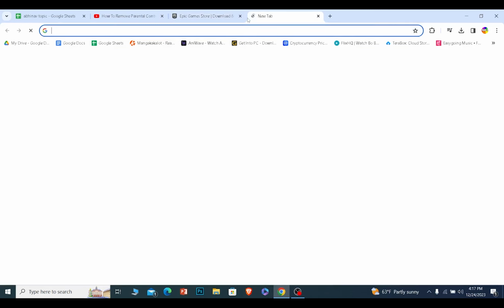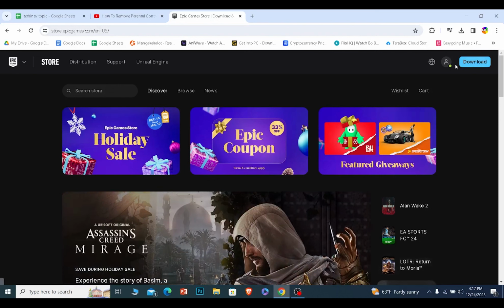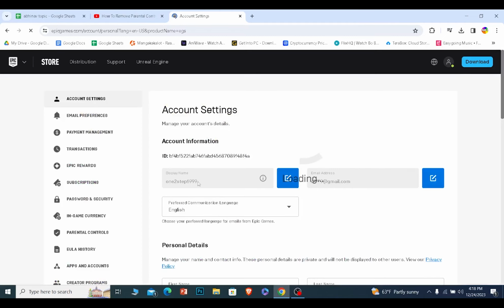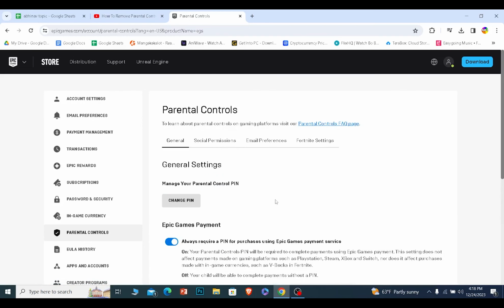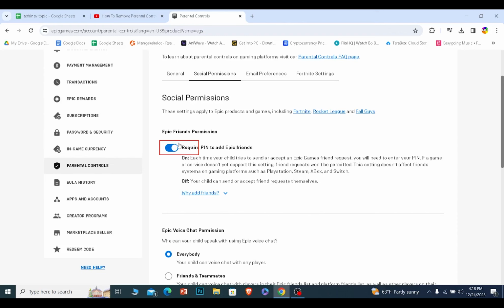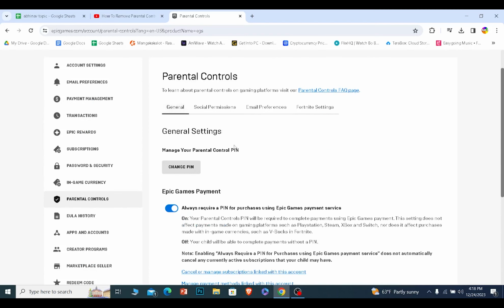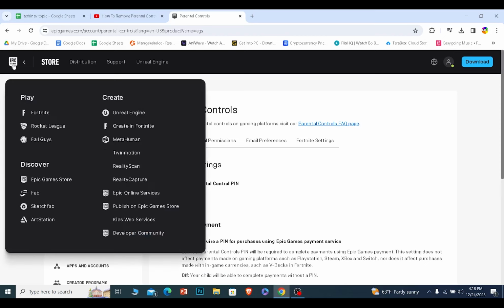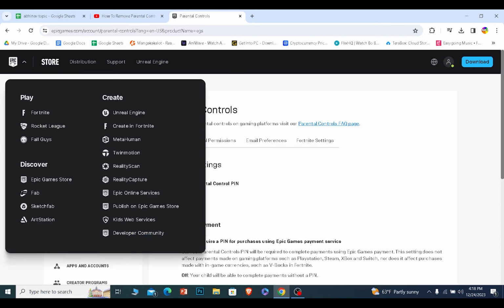How To Remove Parental Controls in Epic Games (Quick & Easy!)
Confused about how to remove parental control in epic games? This video explains the exact steps on how to turn off parental controls on Epic Games. Make sure you watch the video till the end to learn it in more detail.